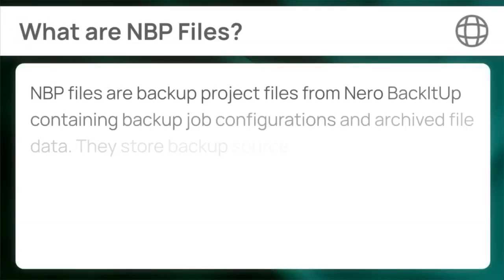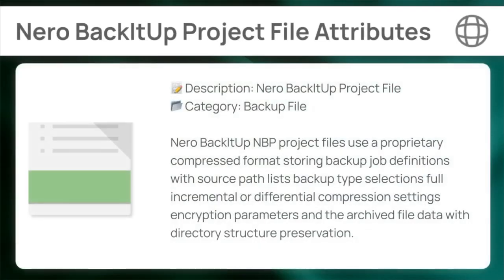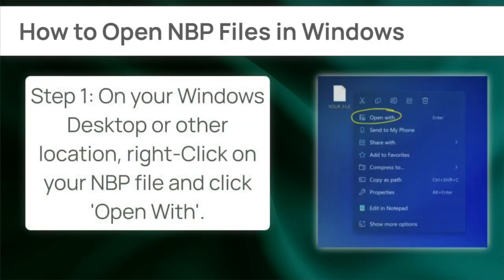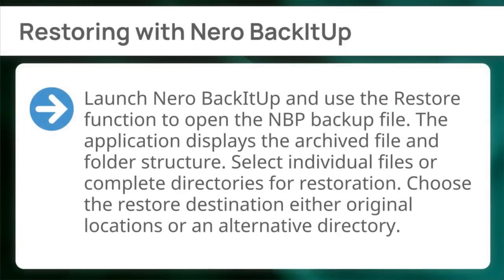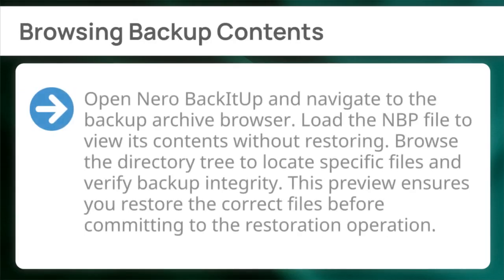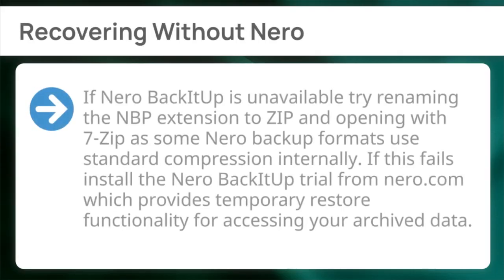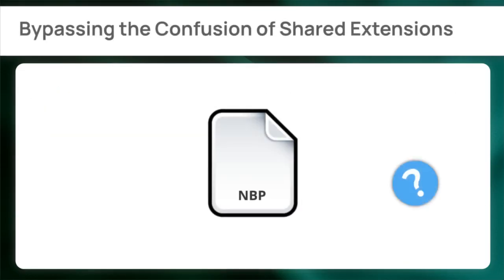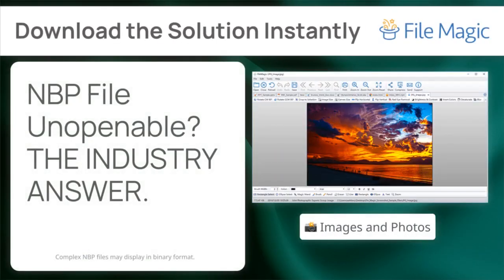NBP Files: How to Restore Files from Nero BackItUp Projects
Computer doesn't know what to do with your Nero BackItUp Project File? Learn how to identify, open, and fix these NBP files instantly. I'll cover manual fixes and the best automated tools.

NBP files are backup project files from Nero BackItUp containing backup job configurations and archived file data. They store backup source selections schedule settings compression options and the packaged data from executed backup operations for file and system recovery.

Nero BackItUp NBP project files use a proprietary compressed format storing backup job definitions with source path lists backup type selections full incremental or differential compression settings encryption parameters and the archived file data with directory structure preservation.

▶ Action Plan:

- Repair corrupted or incorrect NBP file associations
- Learn which applications support this NBP format
- Restoring with Nero BackItUp
- Browsing Backup Contents
- Explore the origins of the NBP file format
- Recovering Without Nero
- Troubleshoot Windows errors preventing NBP access
- See what the NBP file contains and how it’s commonly used

▶ NBP File Openers:

Nero BackItUp (Nero AG)

🛠️ Troubleshooting Steps:

1️⃣ Restoring with Nero BackItUp

Launch Nero BackItUp and use the Restore function to open the NBP backup file. The application displays the archived file and folder structure. Select individual files or complete directories for restoration. Choose the restore destination either original locations or an alternative directory.

2️⃣ Browsing Backup Contents

Open Nero BackItUp and navigate to the backup archive browser. Load the NBP file to view its contents without restoring. Browse the directory tree to locate specific files and verify backup integrity. This preview ensures you restore the correct files before committing to the restoration operation.

3️⃣ Recovering Without Nero

If Nero BackItUp is unavailable try renaming the NBP extension to ZIP and opening with 7-Zip as some Nero backup formats use standard compression internally. If this fails install the Nero BackItUp trial from nero.com which provides temporary restore functionality for accessing your archived data.

Timestamps:

00:00 - NBP File Opening Guide
00:25 - NBP Files Explained
00:43 - NBP File Format Anatomy
01:04 - NBP Software List
01:20 - Accessing NBP Files
01:47 - Handling NBP Errors
02:54 - Viewing with Universal Software